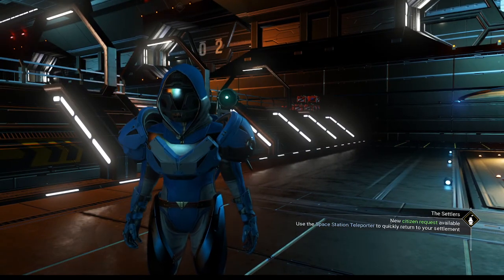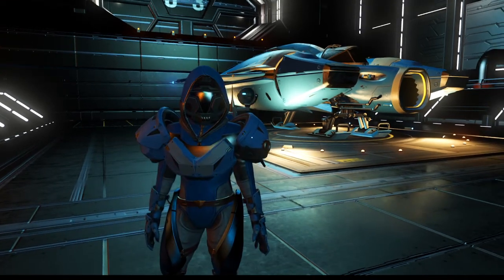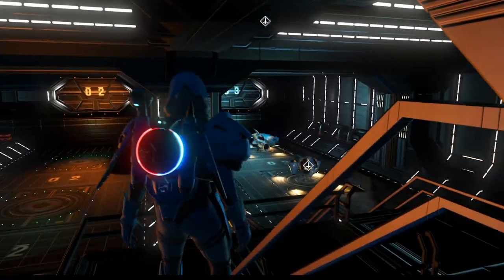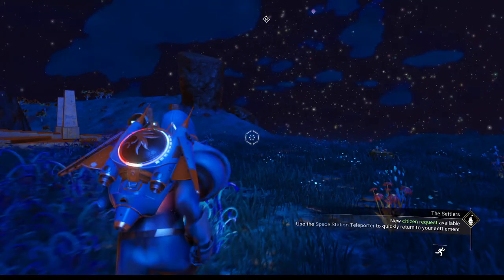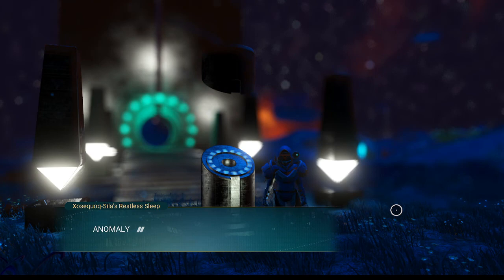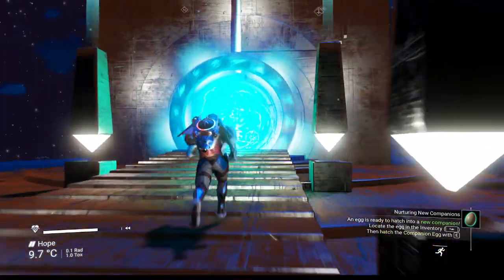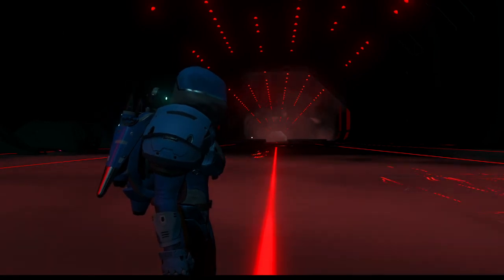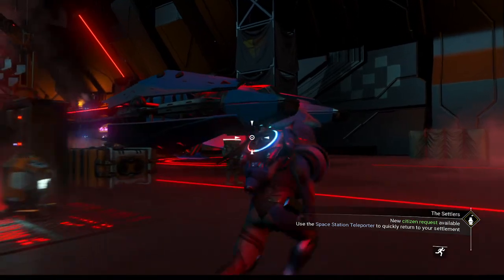This Old Save | Episode 82: Solar Ship Hunt! | No Man's Sky Normal Mode | Sentinel 3.8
Today on This Old Save we are going to hunt down a new solar ship. Our old one is still bugged and cannot habe its slots increased with storage augmentations. Well I found a nearly identical solar ship with blue solar sails instead of white sails. We head to the Eissentam portal to dial the glyph address for the target pirate controlled star system and head to the space station. We also try a technique I learned from Austintacious to check the shape and colour of solar sails. We eventually find the ship at a trade outpost and buy it up, but run into problems trying to upgrade it... but maybe it's just because it's still a c-class ship?